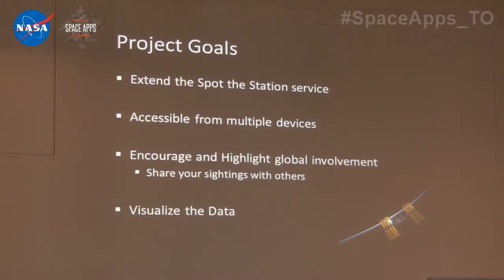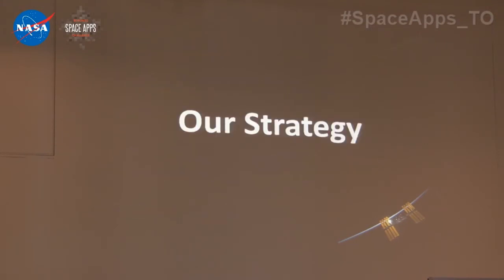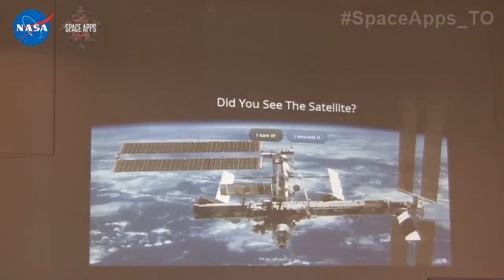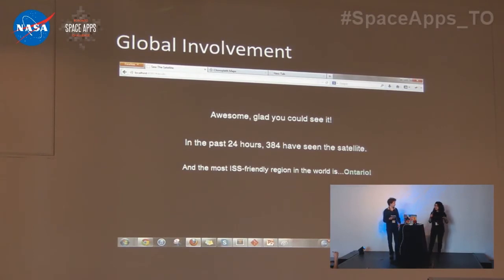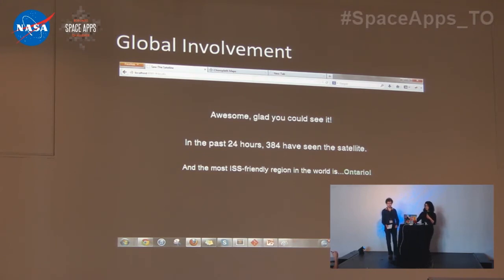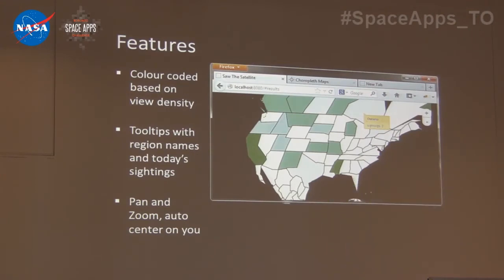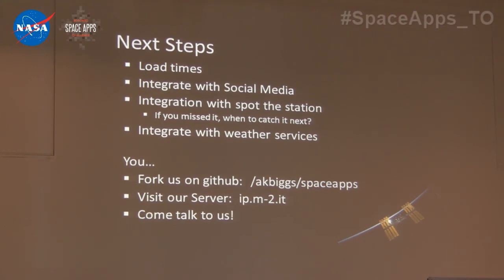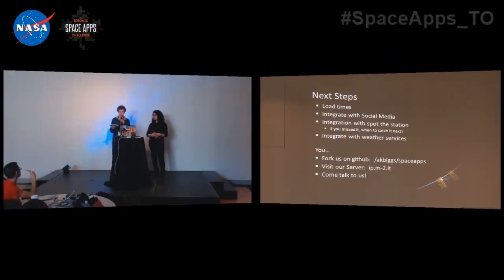Space Jam — NASA Space Apps Challenge Toronto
This project is solving the Spot the Station challenge.

A social app for people to report their viewings of the ISS station and compete against the world for the title of "Most ISS-Friendly Area".